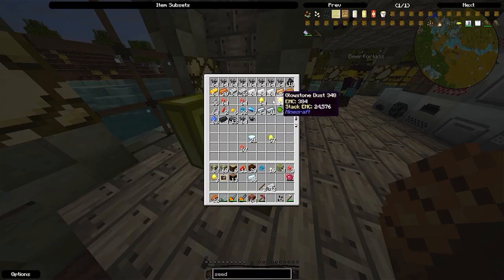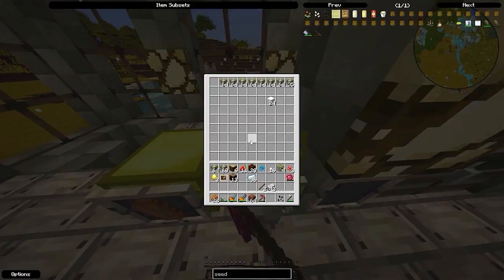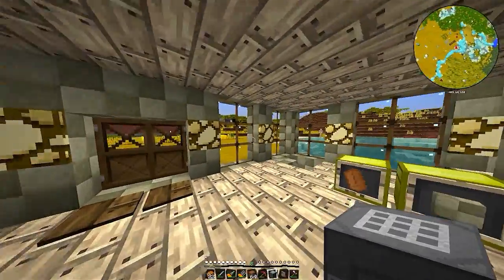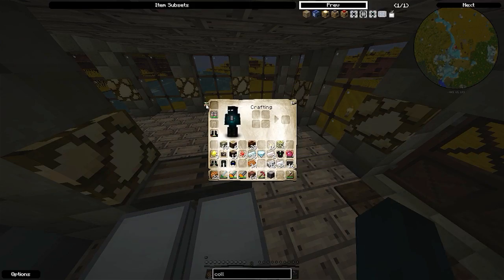MaGumBoo1 Play's Tekkit Legends Part 2 60FPS HD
music buy TeknoAXE

Support Me
click on my blogger page page an donate to my pay pal on there, every cent goes into video's

google plus.

friends Youtube channels